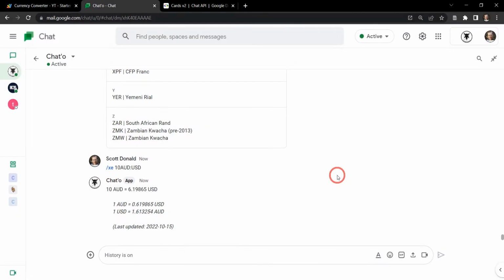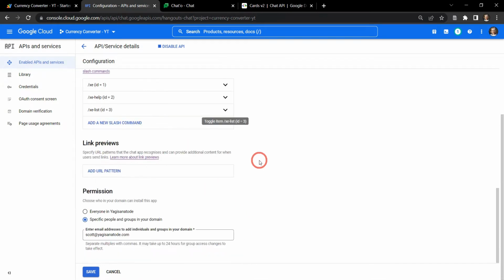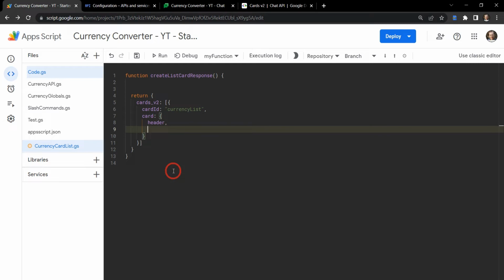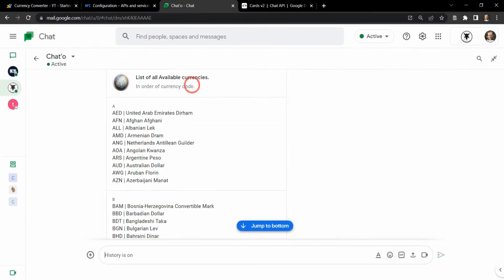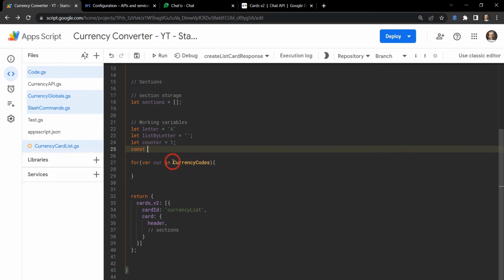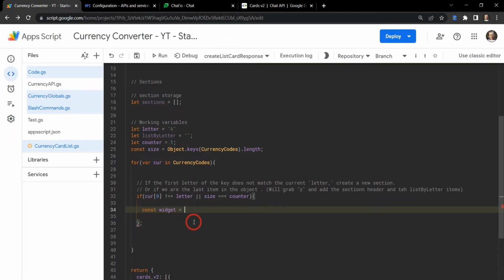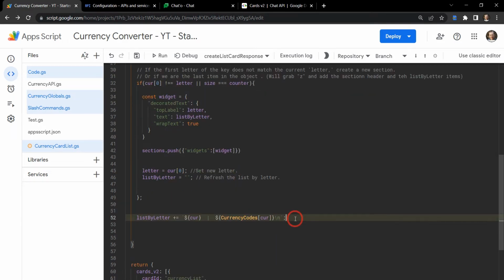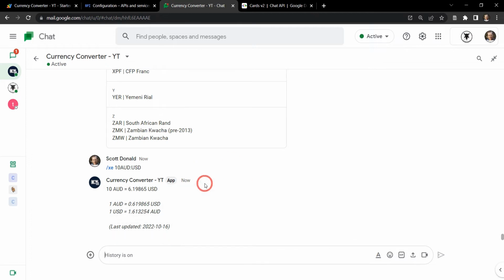Build a Currency Converter Google Chat App with Google Apps Script (5)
In this part 5 of our tutorial on creating a Currency Converter Google Chat App in Google Apps Script, we create a /xe-list slash command that generates a list of all the 3-letter currency codes and their corresponding names.

Instead of displaying the result in a text message, we can make it a bit more stylistically attractive by generating a Google Chat Card using the Google Chat API.

- Links to the avatar image.
- More details on the Google Chat App Class API card section.

00:00 What we're building
01:36 Create new slash command
04:34 build createLetterCardResponse()
05:20 review the Google Chat API card docs
06:14 setup card outline
08:16 create the card header
11:36 create the section
24:53 Deploy and test